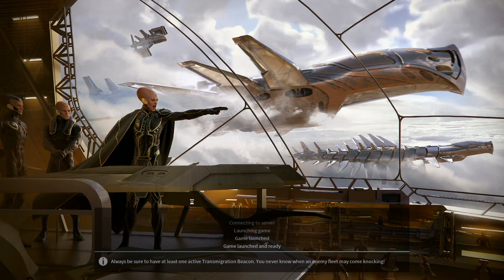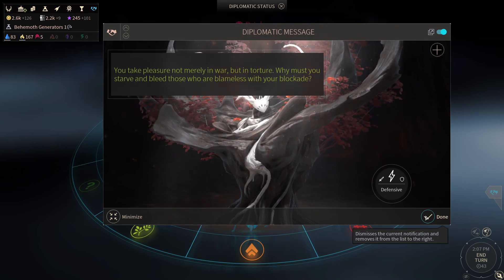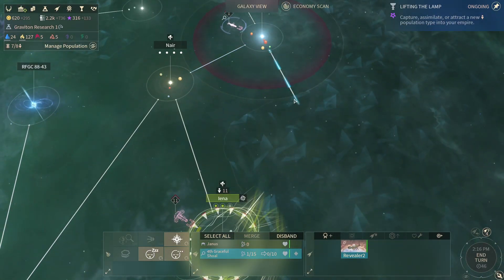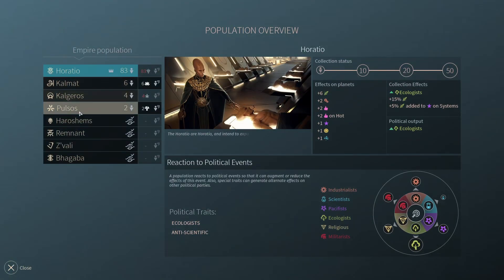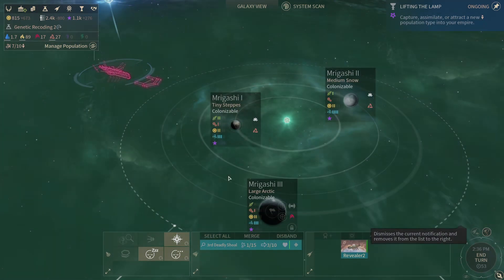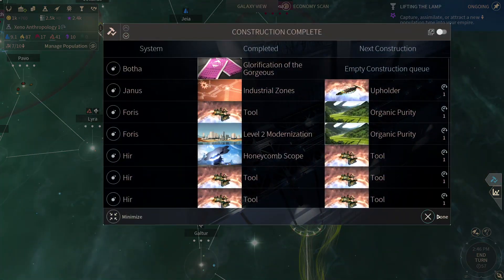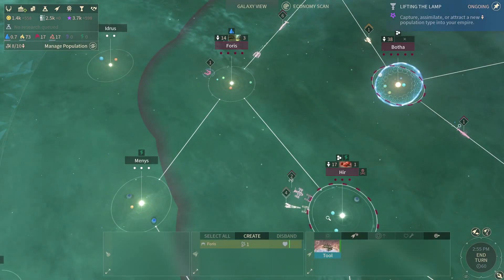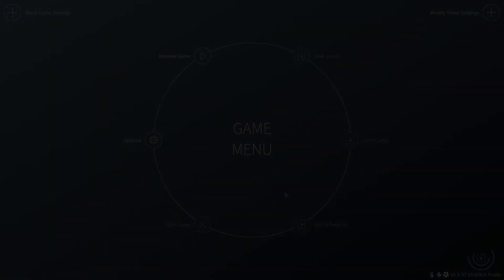Bricky's Horatio journey - 2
I have become beauty.